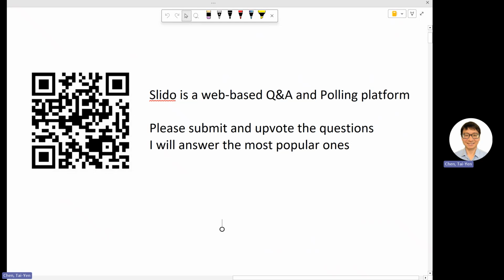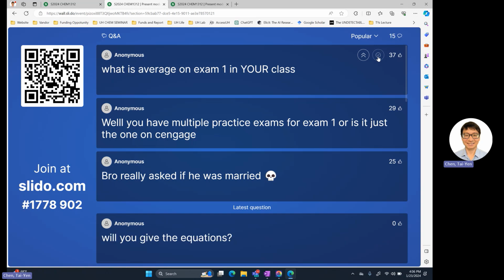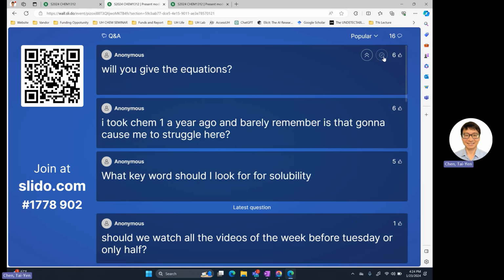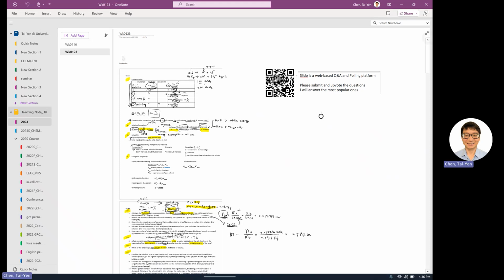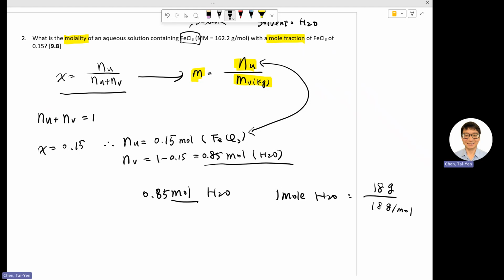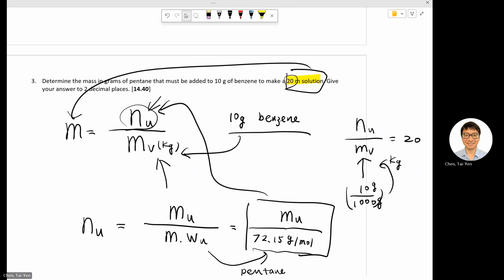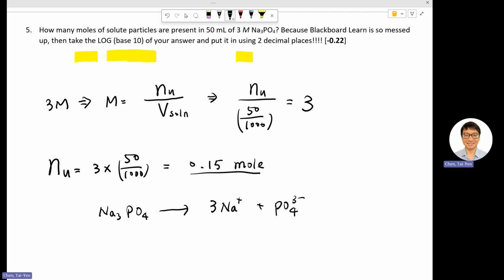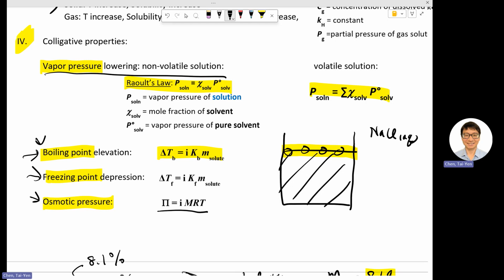2024 CHEM1312 wk2 part 1